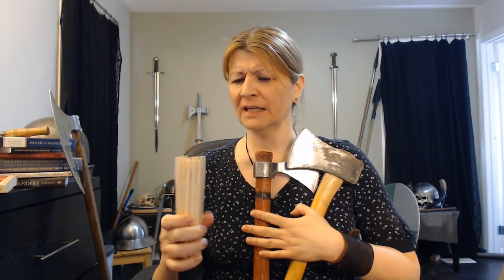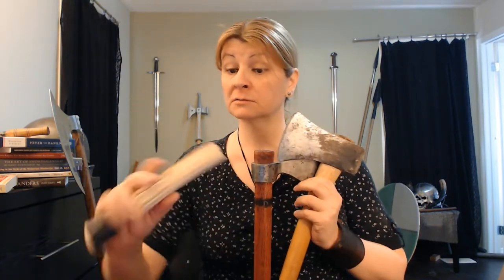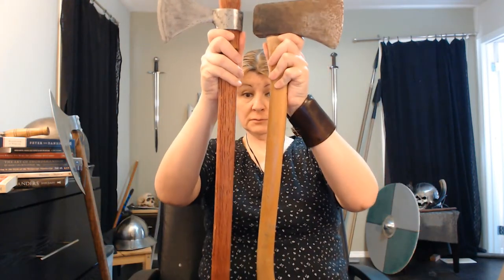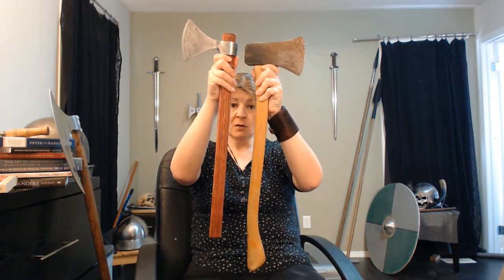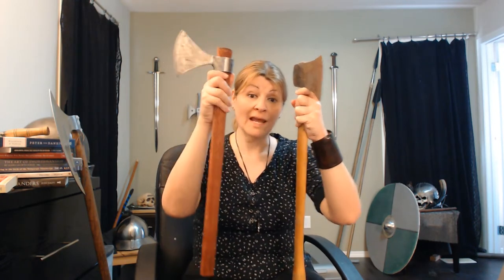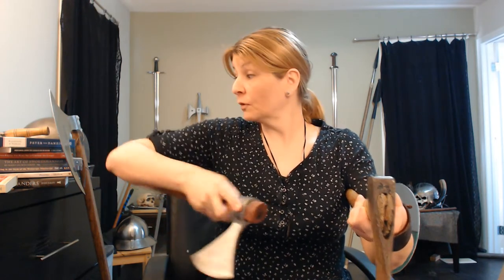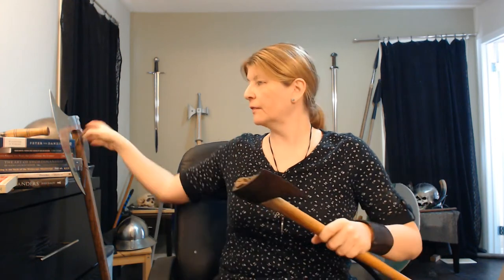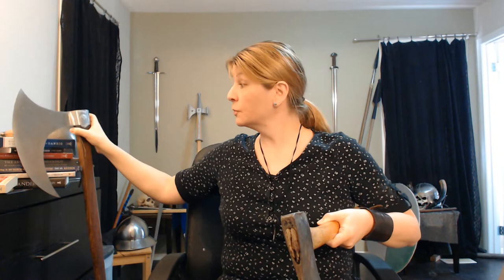Axe Versus Axe: the difference between tool and weapon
We all like axes, right? Matt Easton had a vid on his channel about the difference between fighting axes and tool axes, and I thought I'd add to his great content with a bit more talk of science and biology behind that difference.

If you want to see Matt's comments and cool fighting axes, check out his video on the Schola Gladiatoria channel!